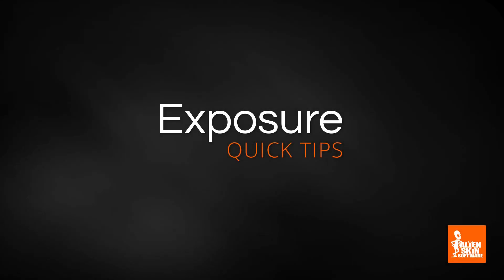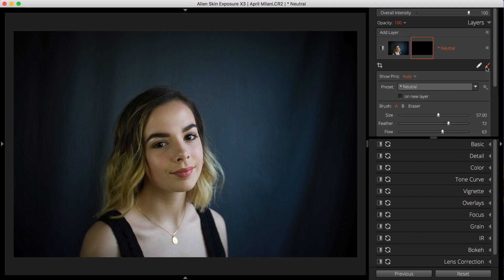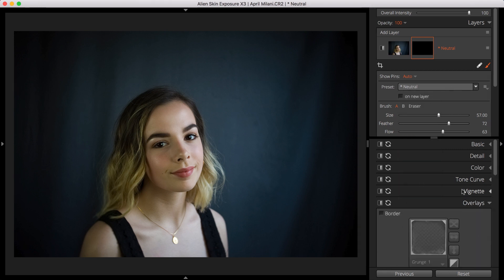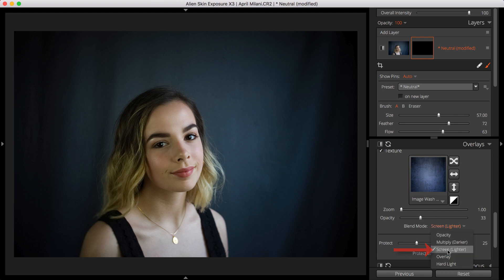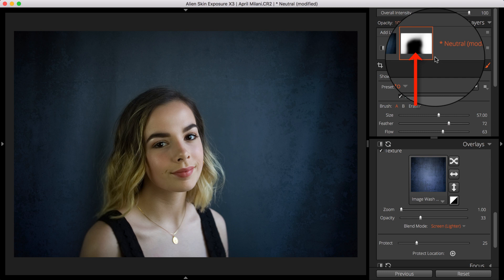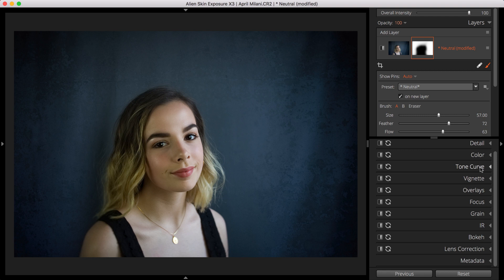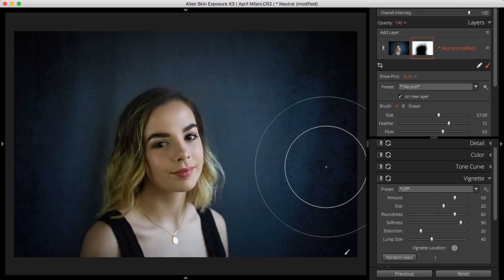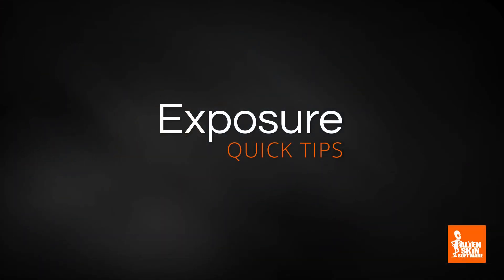Exposure Quick Tip - Custom Brush Presets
Exposure's brush tool presets provide quick access to photo effects like dodge, burn, and skin smoothing. Watch this quick tip video to learn how you can create custom versions for specific workflow needs.